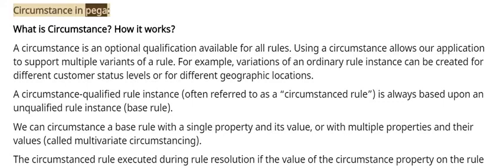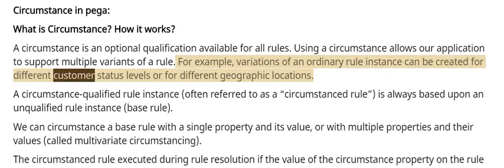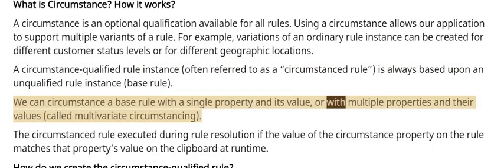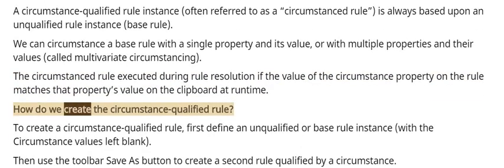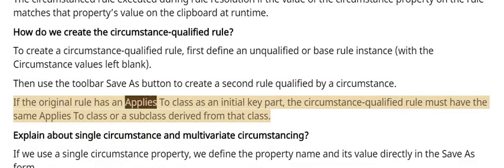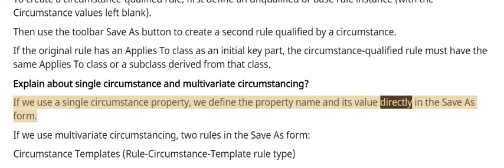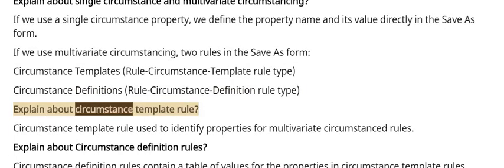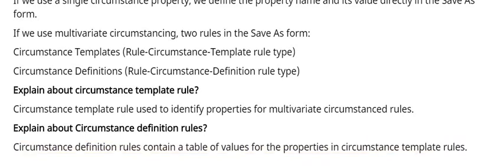Pega Interview questions and answers Circumstance